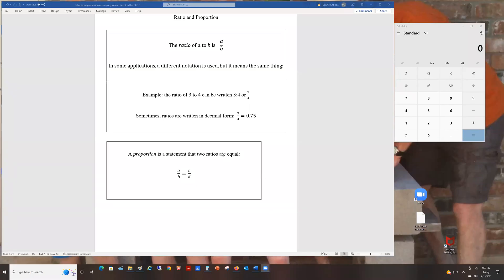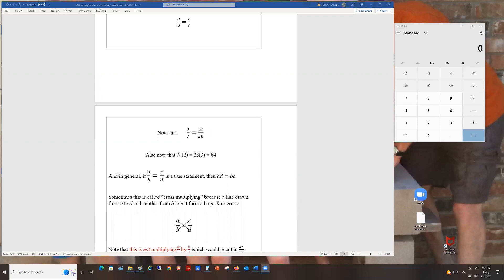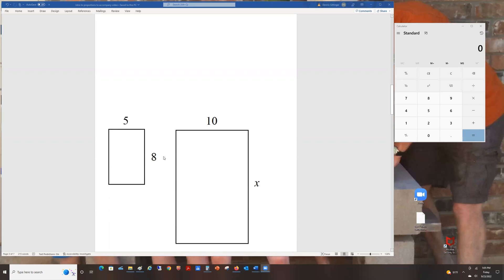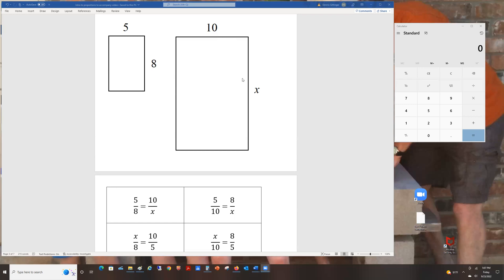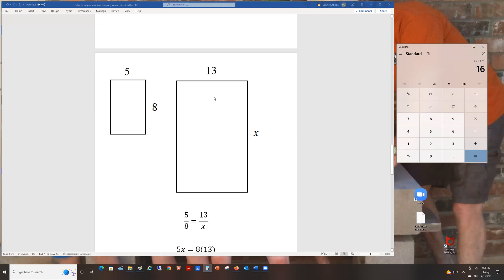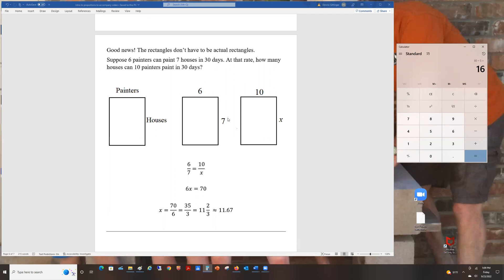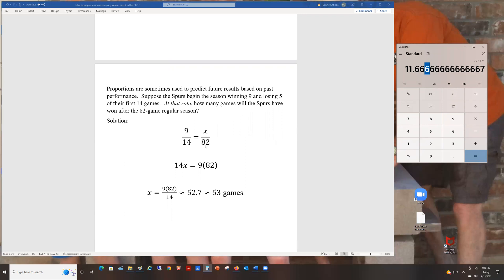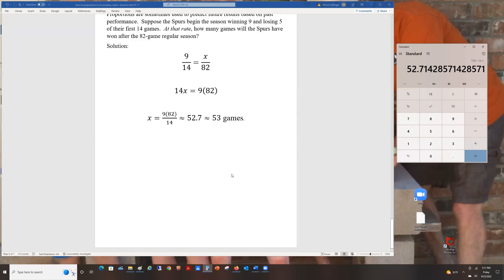Introduction to ratio and proportion